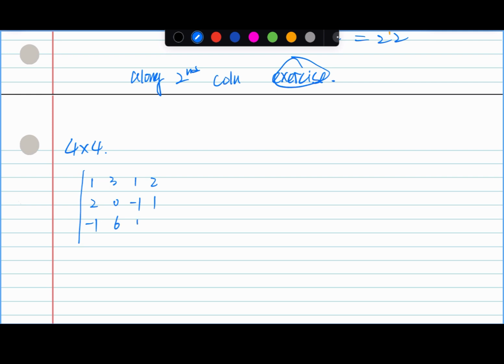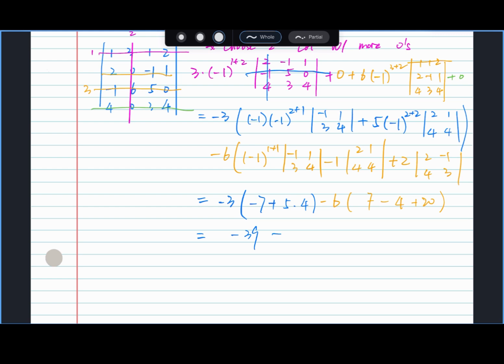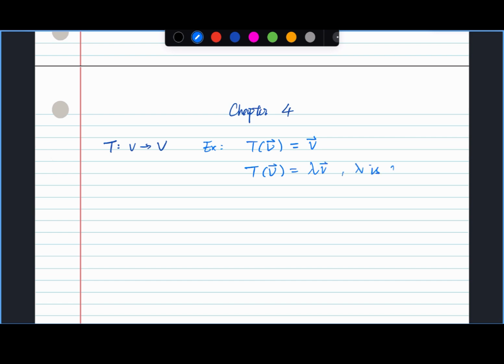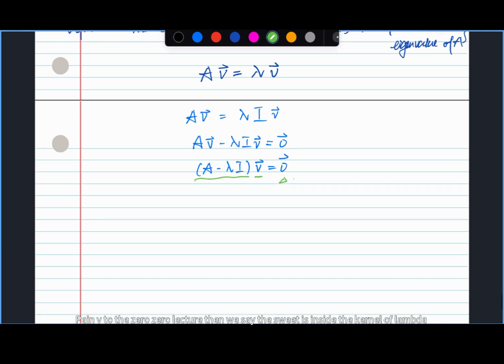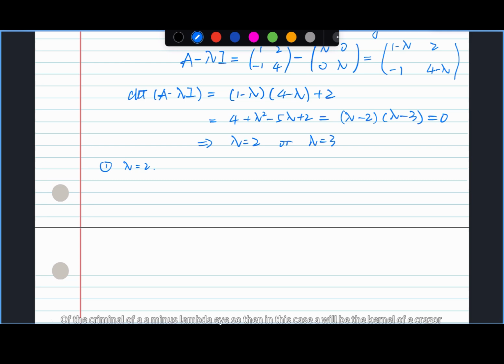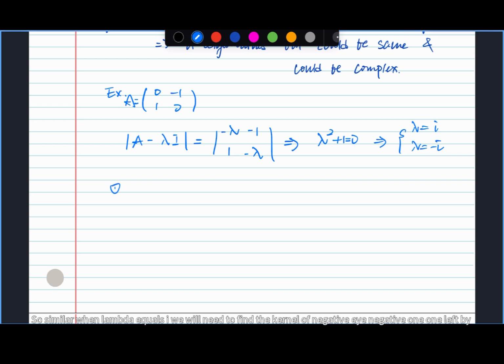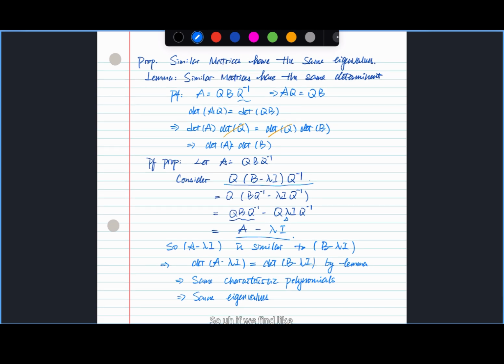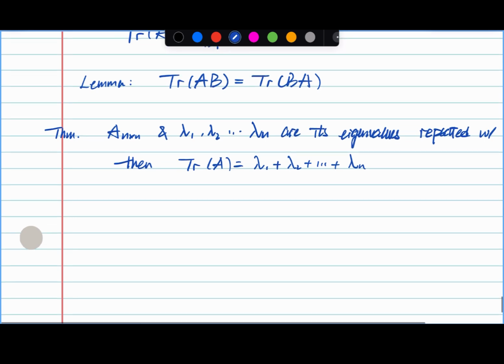【Linear Algebra】09 - Eigenvalues & Eigenvectors